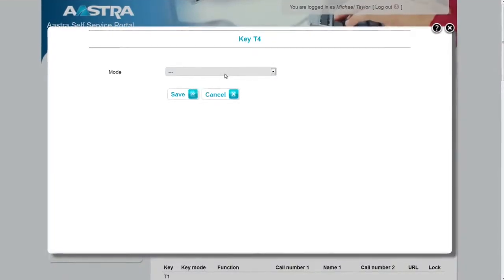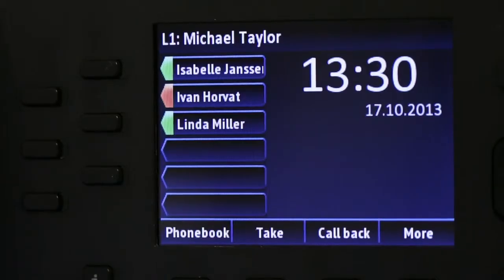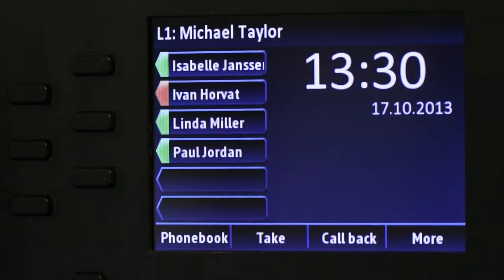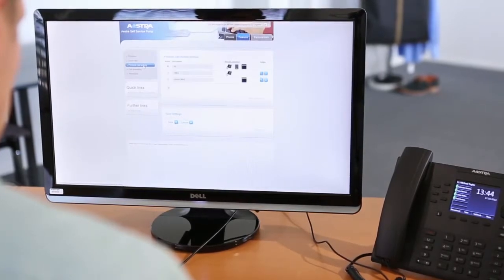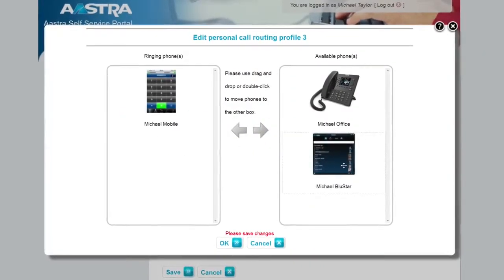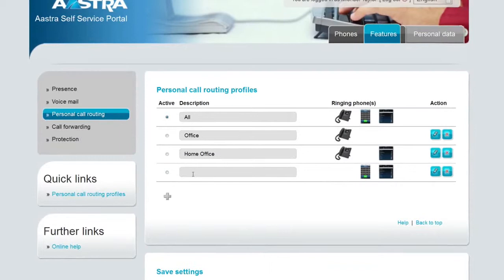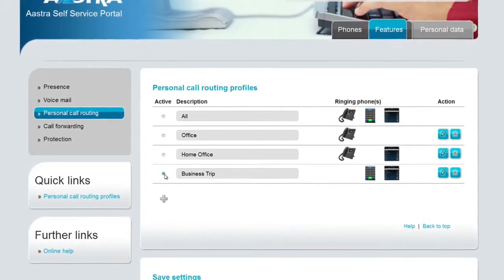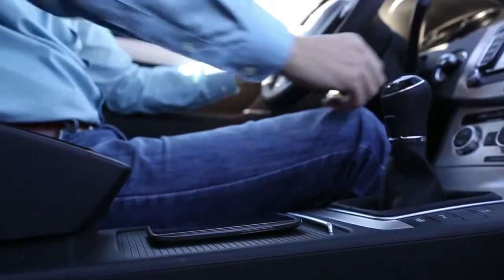Aastra 400 Self Service Portal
The Aastra 400 Self Service Portal is tailored towards the needs of end users. With just a few clicks you can manage your communications and configure your devices.